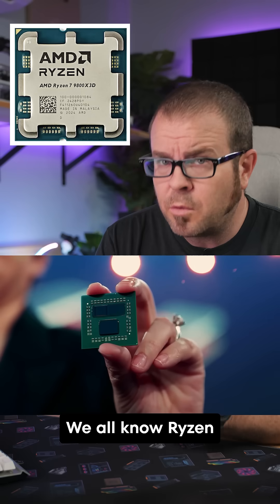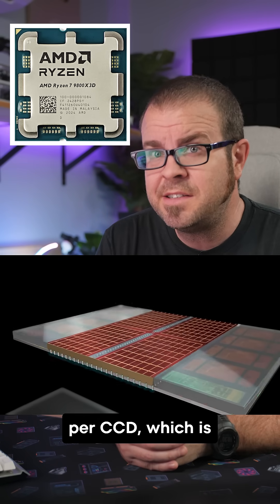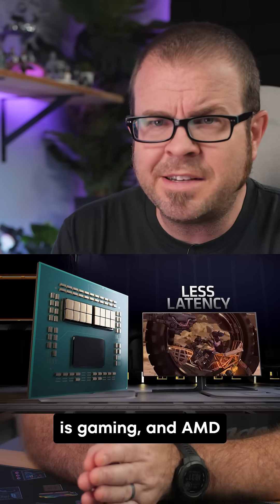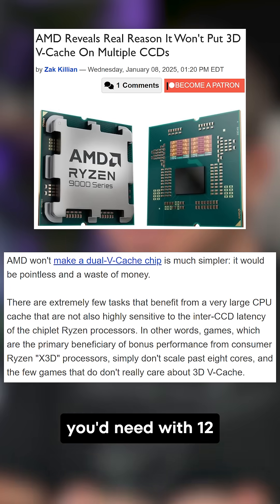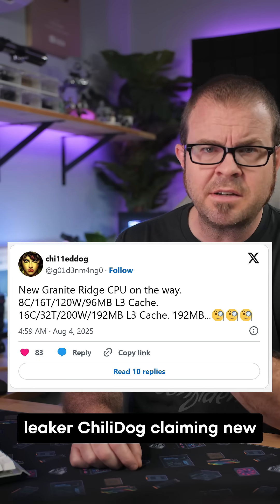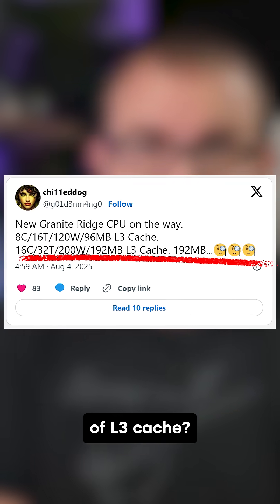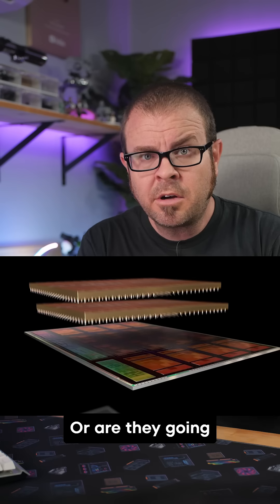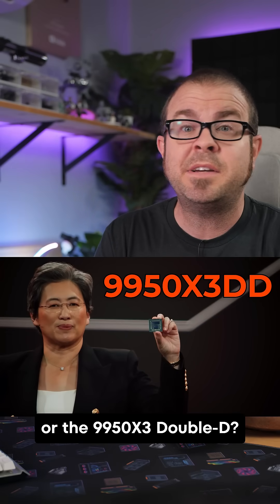New AMD X3D CPUs??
AMD Ryzen 9000 CPU with 16 Zen5 cores, 192MB of L3 cache and 200W TDP reportedly on the way